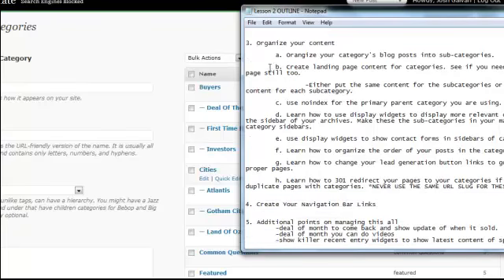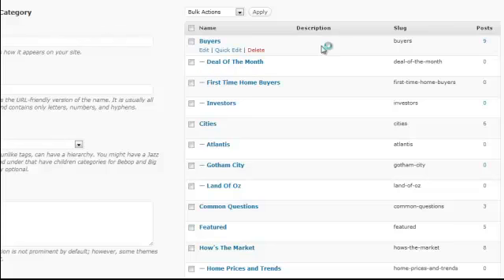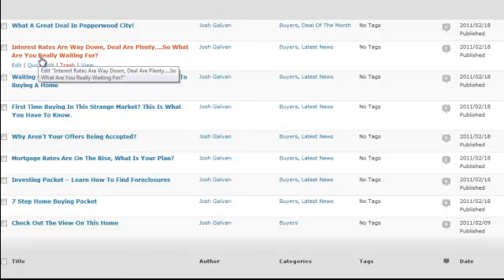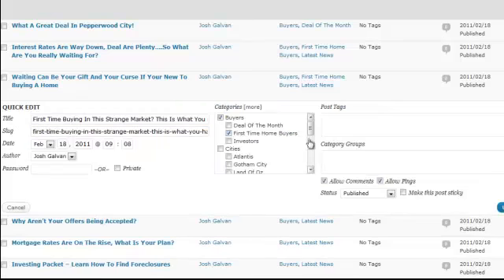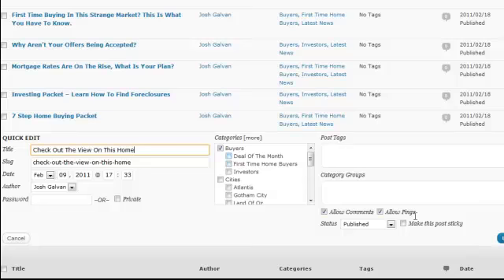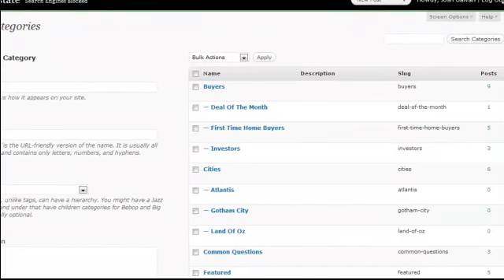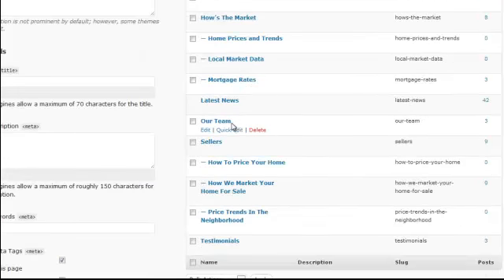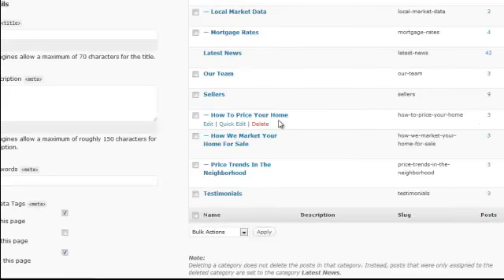Organizing Your Real Estate Blog Category Postings Into Sub-Categories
- In this video tutorial you will learn how to organize your blog postings into their proper sub-categories for more focused content based categories.